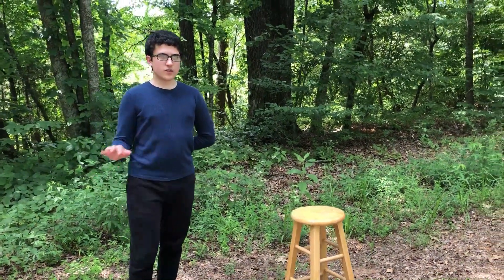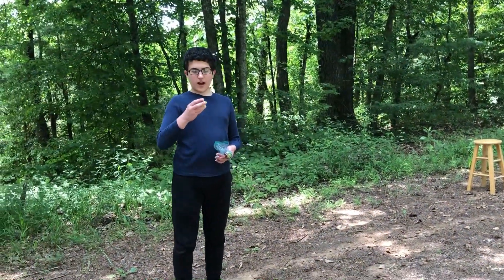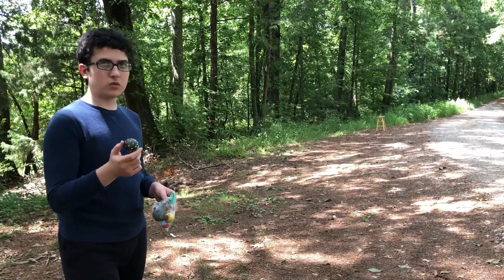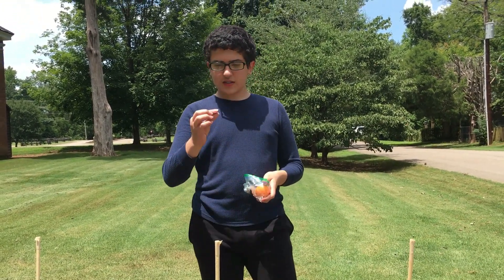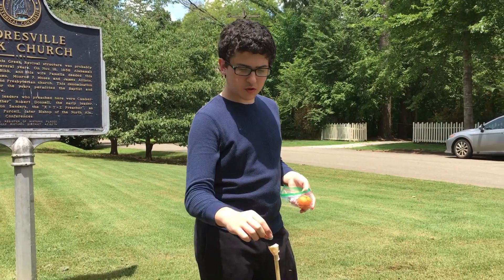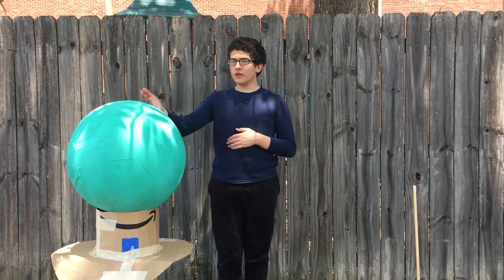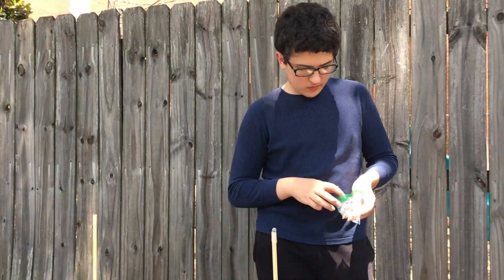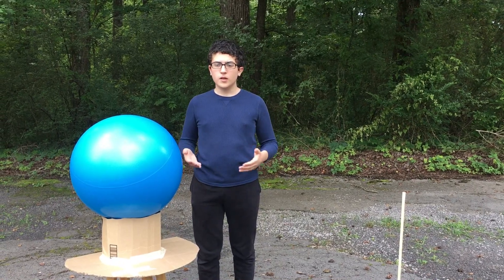Solar System Scale Part 2: Gas Giants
this took too long

Timestamps:
00:00 Intro
00:15 Jupiter
03:58 Saturn
08:35 Uranus
11:03 Neptune
13:13 Outro